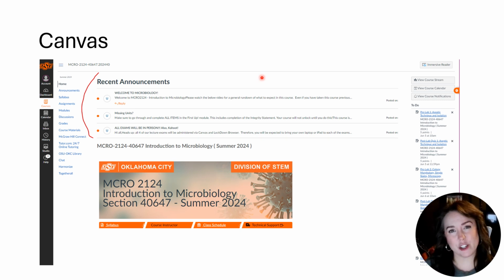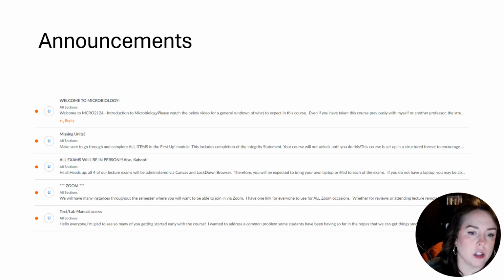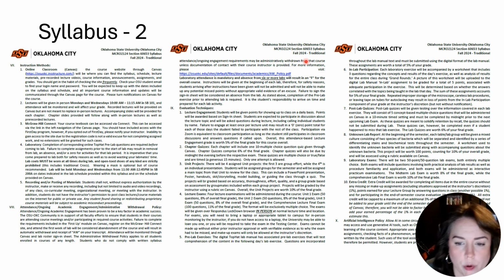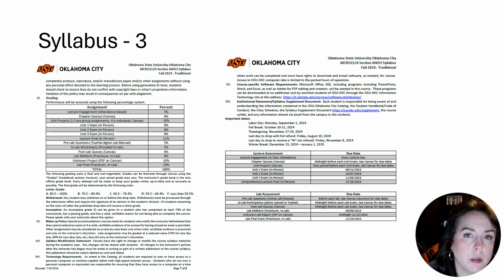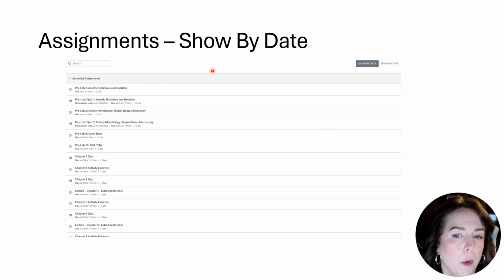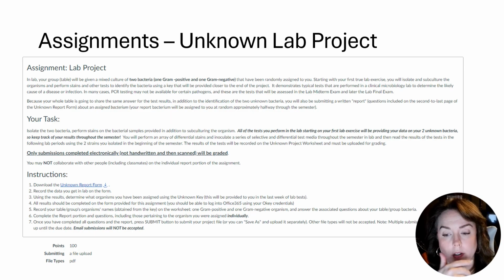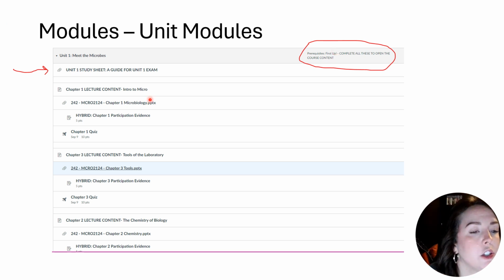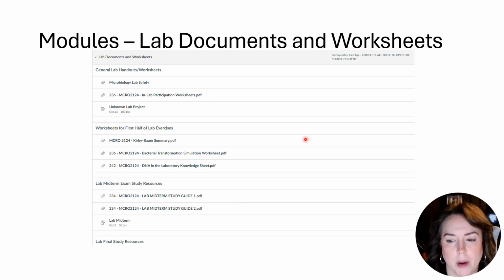246 - MCRO2124 - Welcome to Microbiology